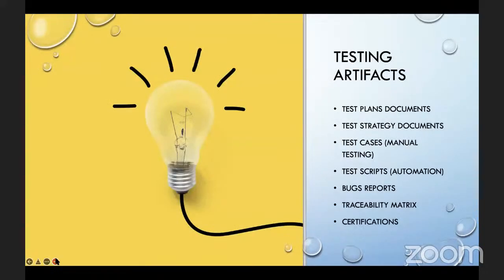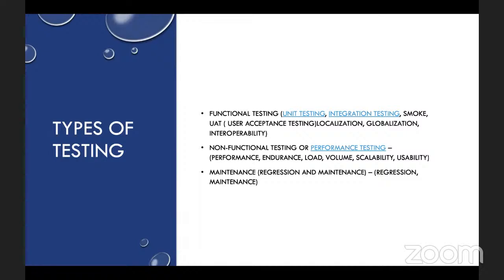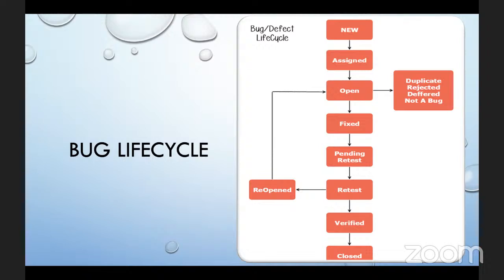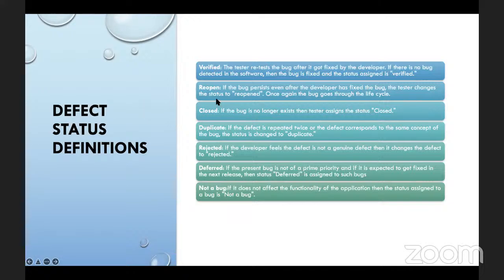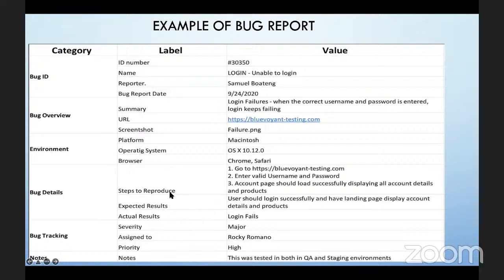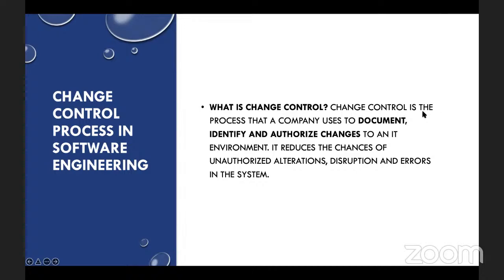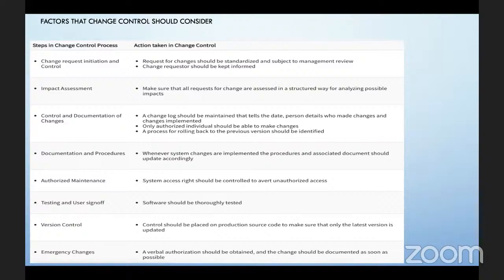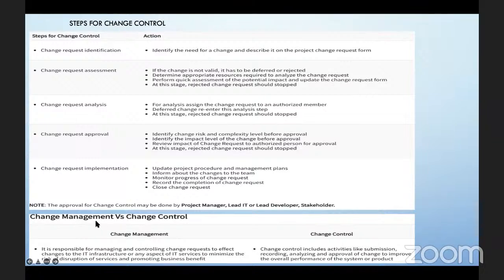Software Testing - II